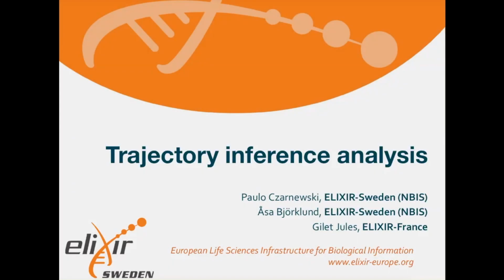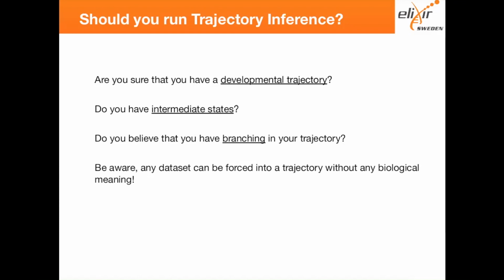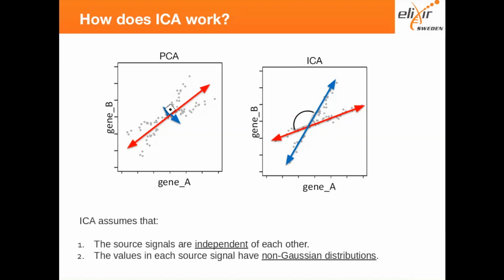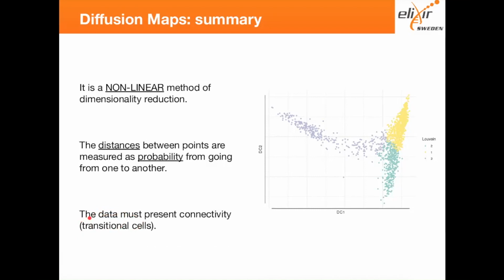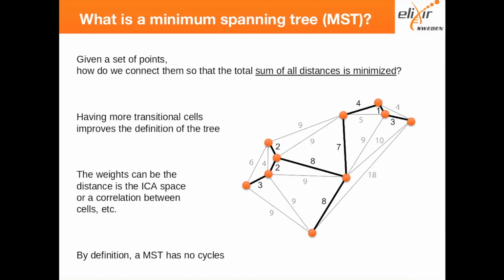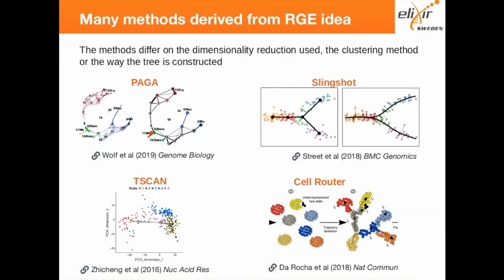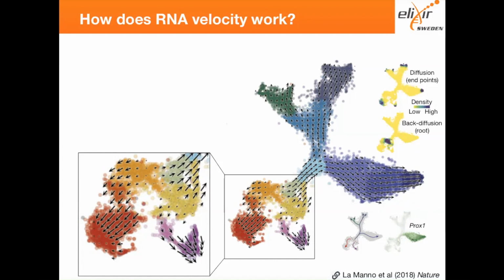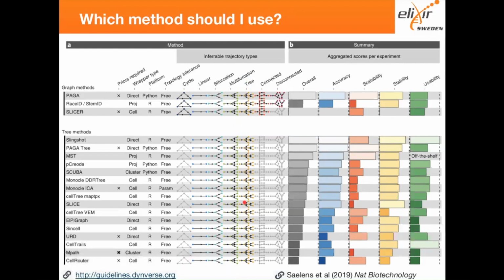10. Trajectory inference analysis of scRNA-seq data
This lecture by Paulo Czarnewski (NBIS, ELIXIR-SE) is part of the course "Single cell RNA-seq data analysis with R" (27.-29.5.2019). Please for the full course description and all the materials.